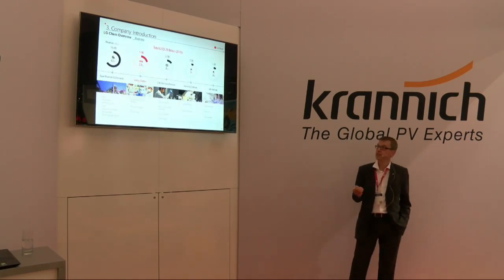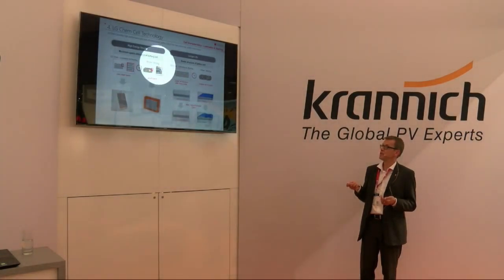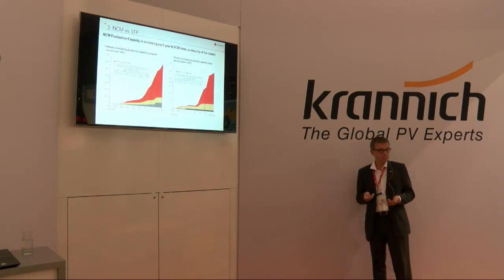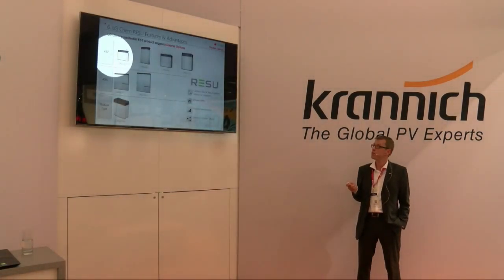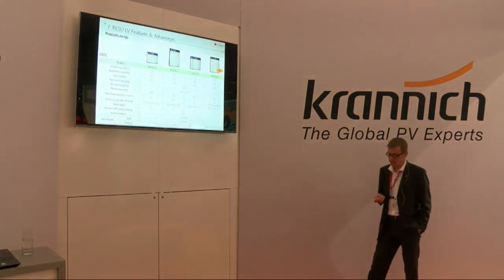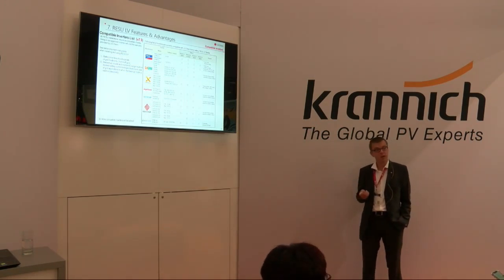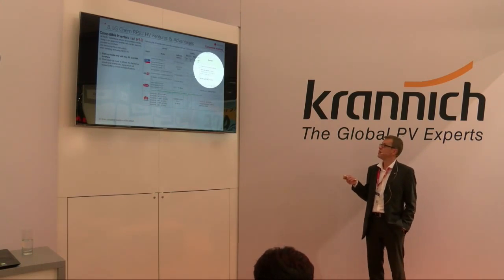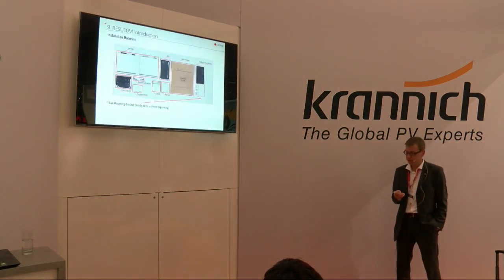Livestream Intersolar 2019: LG Chem - Storage Solutions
Speaker: Martin Kalies
Company: LG Chem